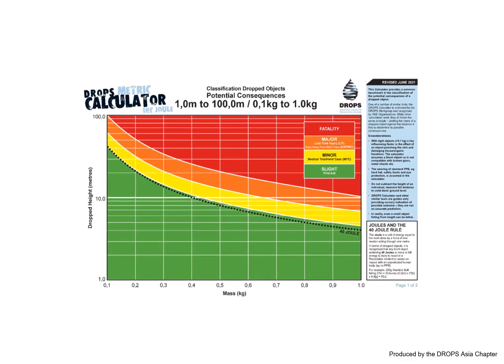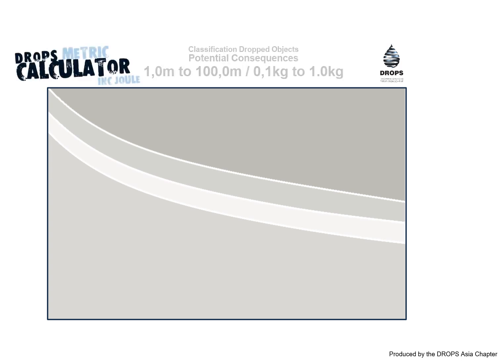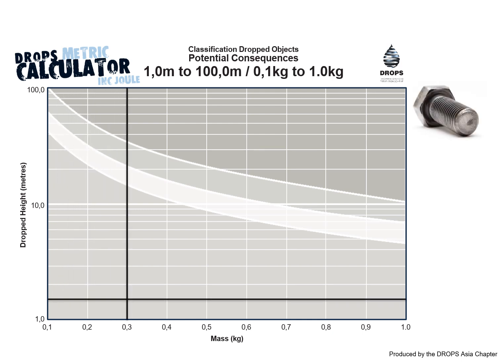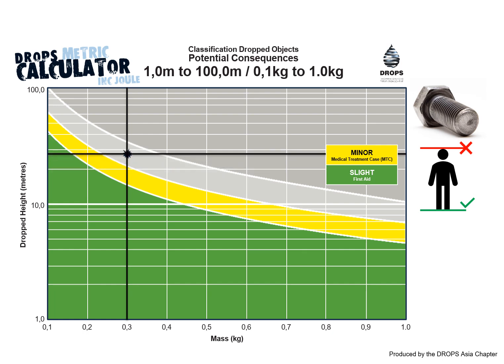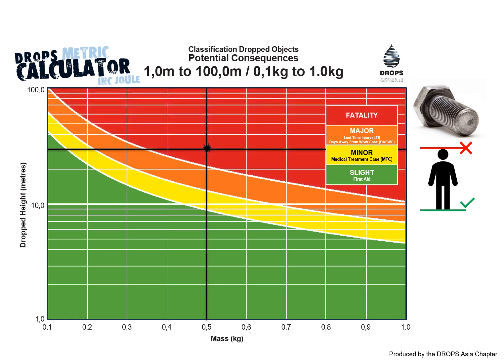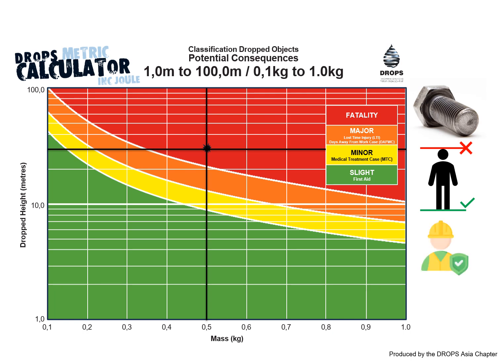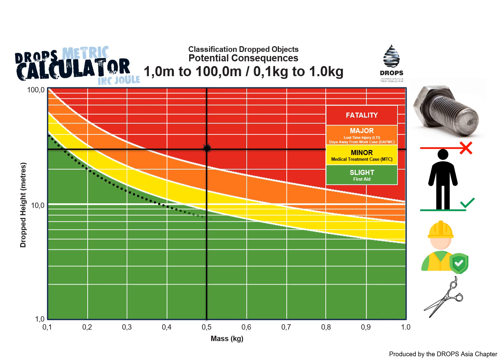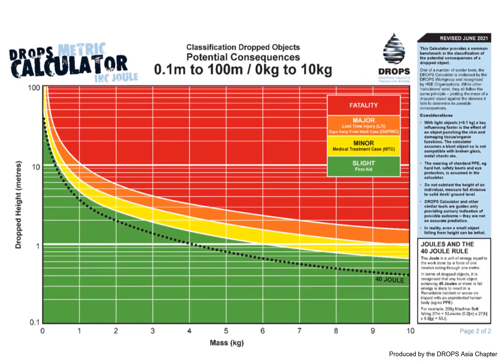DROPS Calculator Explained How to Assess Dropped Object Risks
COMO USAR LA CALCULADORA DROPS